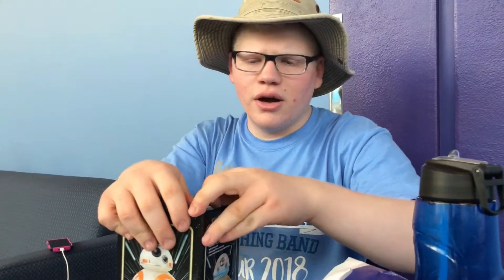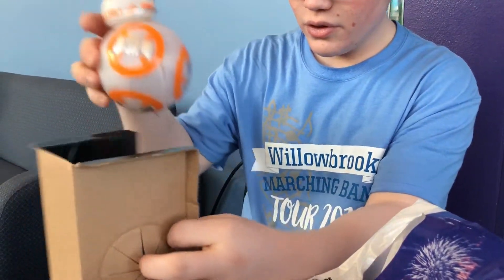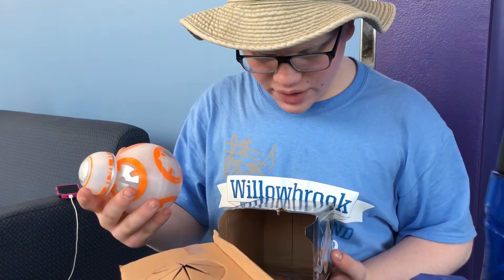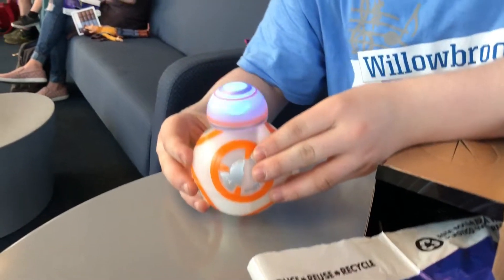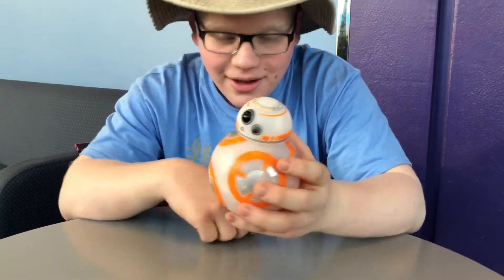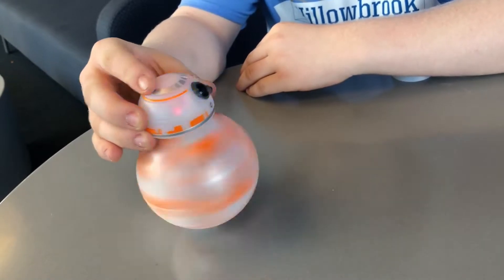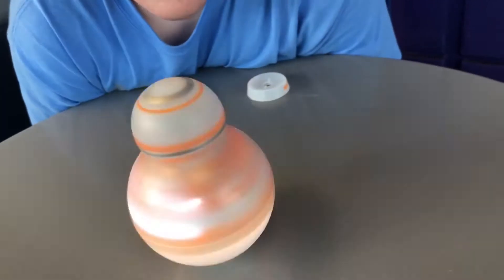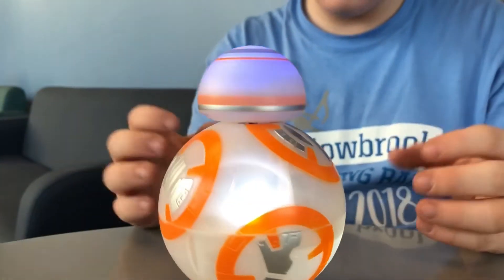BB-8 UNBOXING!!!!!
Whoop
Whoop